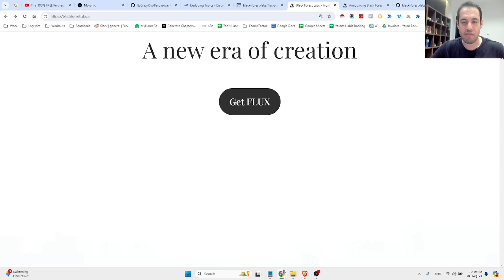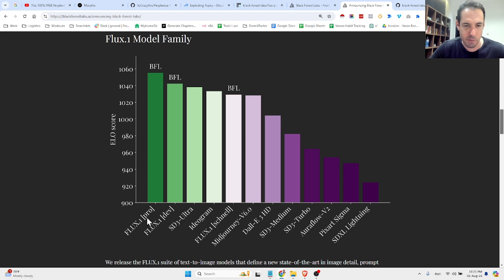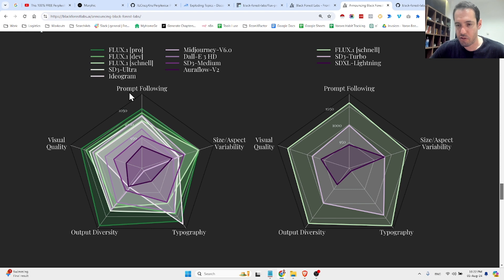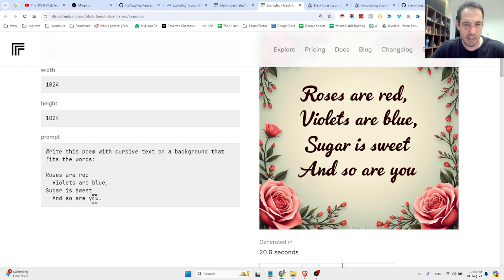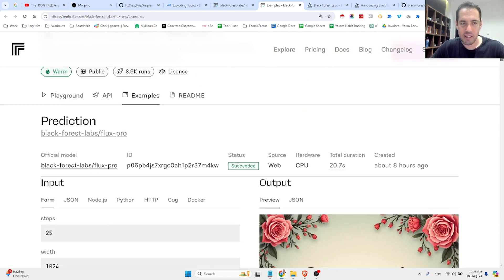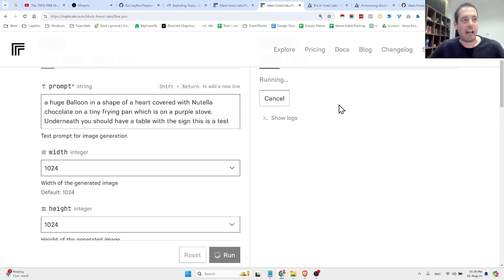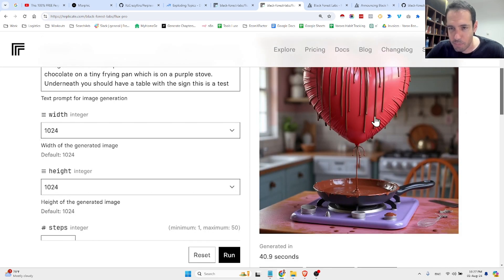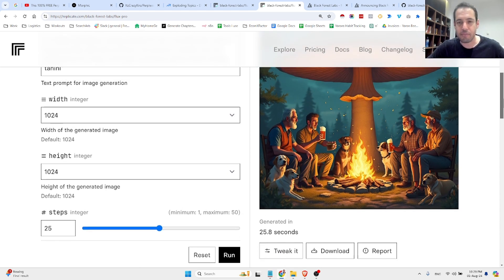Bye Bye Midjourney? New Text To Image Solution Outperforms All Market Leaders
Hey👋

In this specific video I'm covering new and powerful Text to image model called Flux.

🌐Links
✅Come say 'Hi' over Linkedin: